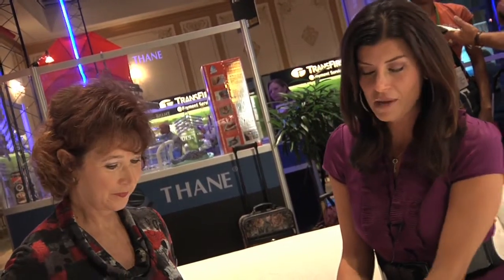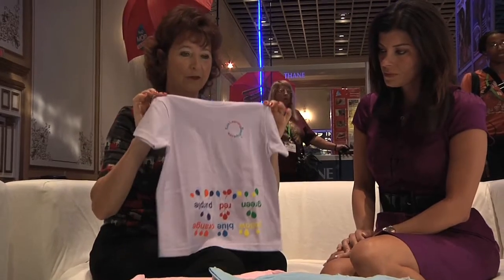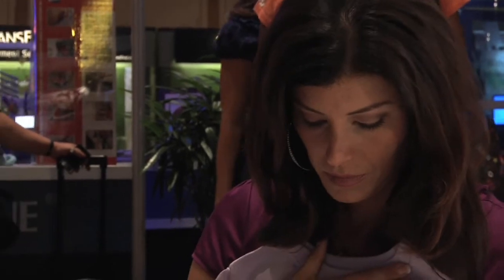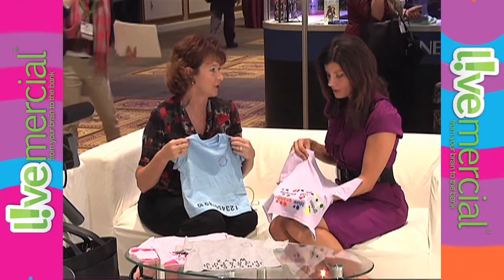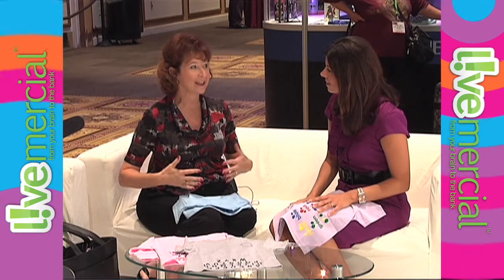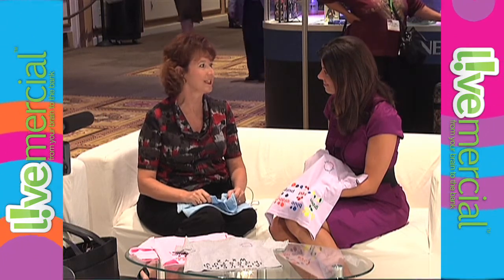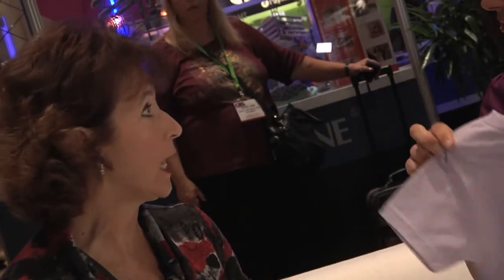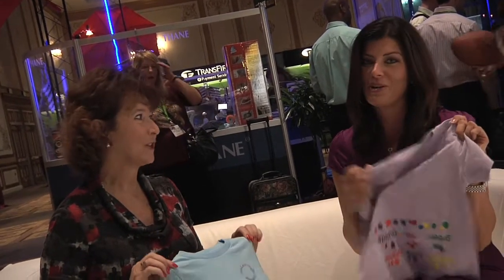Teach Me T's - Pitch It to the Pros